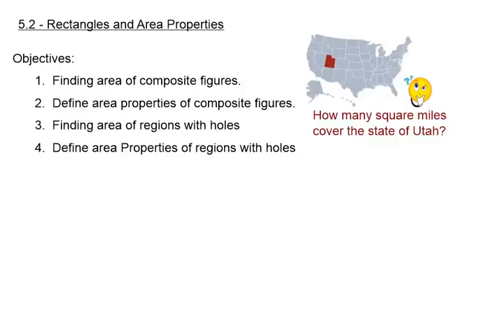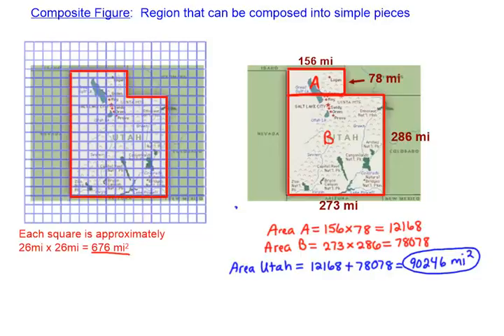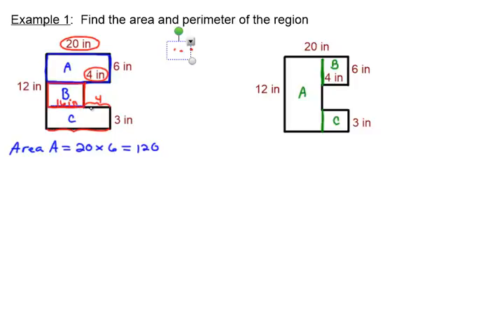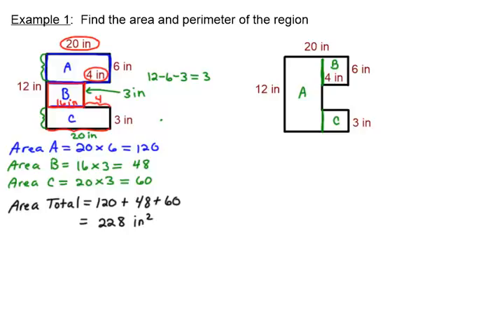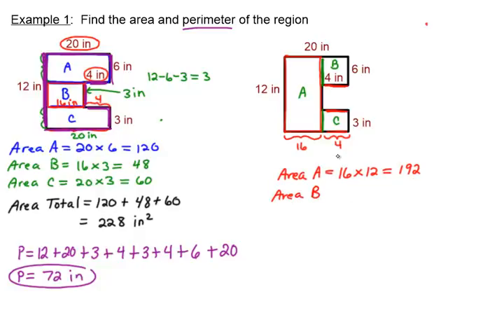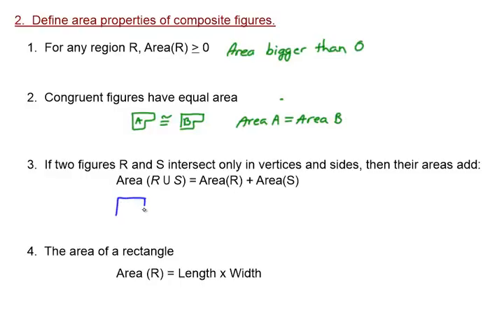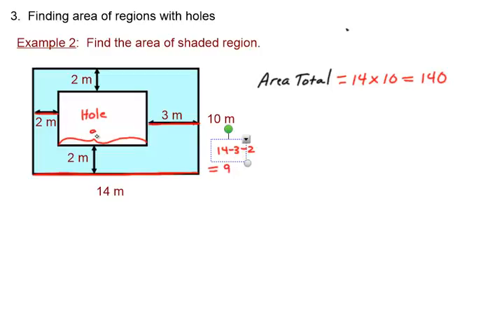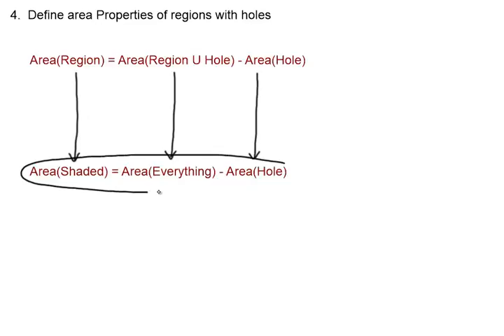Section 5 2 Area Composite Figures